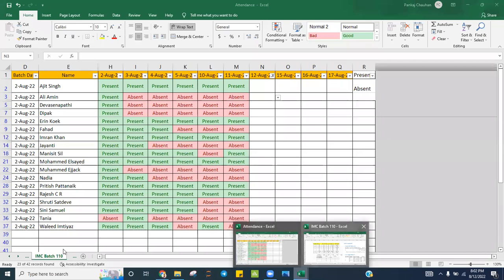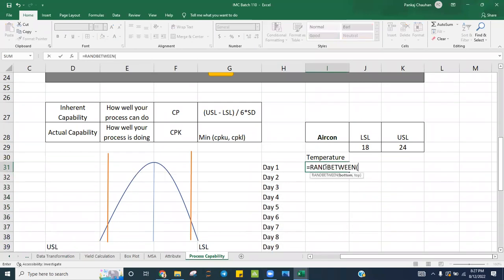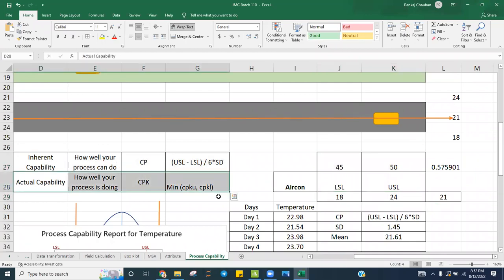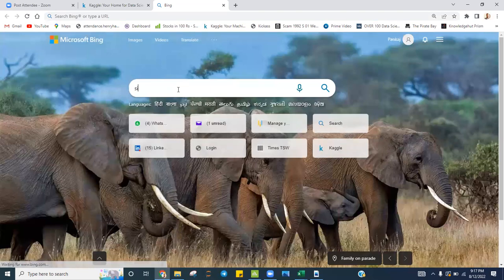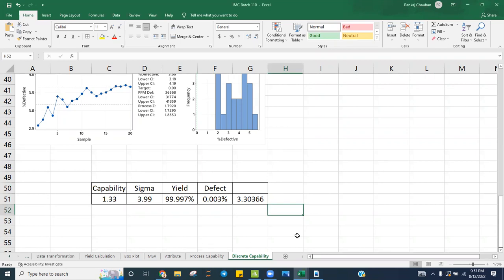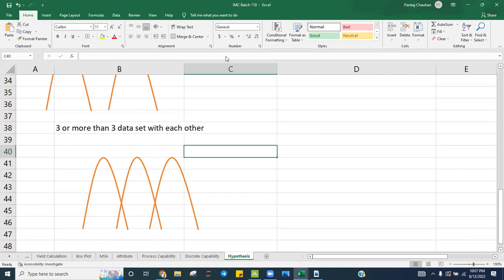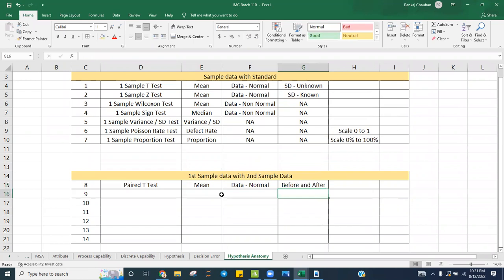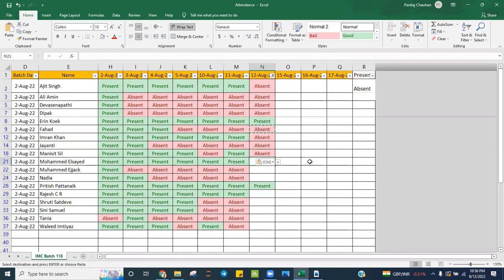Lean Six Sigma Training | Green + Black Belt | Batch-110 Day-07 | IMC Institute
Lean Six Sigma is the rigorous and relentless reduction of waste (Lean) and variation (Six Sigma) in the critical processes of an organization that impact revenues and costs, as well as stakeholder satisfaction. It can be applied both to services and manufacturing industries to reduce defects, overproduction, wait time, inventory, processing and more.

Lean Six Sigma training from IMC institute includes all of the tools, techniques and concepts related to Six Sigma and have been developed with the requirements of most modern-day industries in mind.

Lean Six Sigma also utilizes the DMAIC phases similar to that of Six Sigma, and the training for Lean Six Sigma is also provided through the belt-based training system similar to that of Six Sigma: White Belts, Yellow Belts, Green Belts, Black Belts and Master Black Belts.

IMC institute is a pioneer in providing globally-recognized certification training courses for individuals and enterprises worldwide. We have trained and certified professionals through multiple training delivery modes. IMC Institute provides live online certification training on Lean Six Sigma Certifications, such as

1. Lean Six Sigma Yellow Belt

2. Lean Six Sigma Green Belt

3. Lean Six Sigma Black Belt

4. Lean Six Sigma Master Black Belt

5. Lean Six Sigma Combo (GB + BB)

Upon enrolment, you will get lifetime access to a Learning Management System which will contain all class resources like recordings, assignments, mock exams, etc.